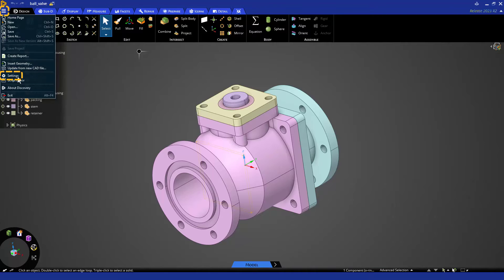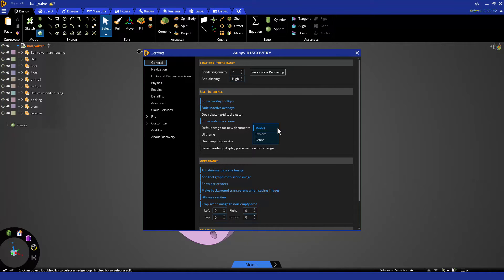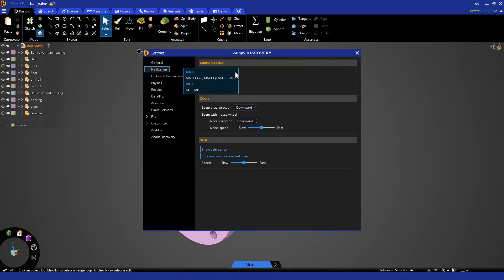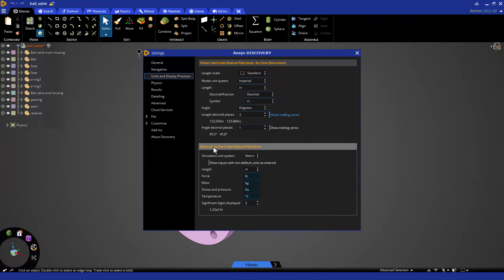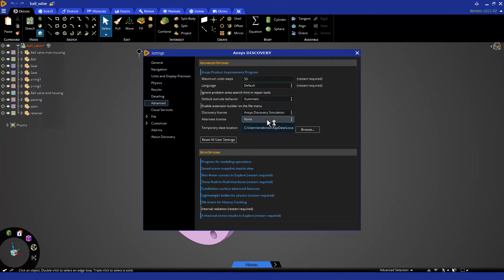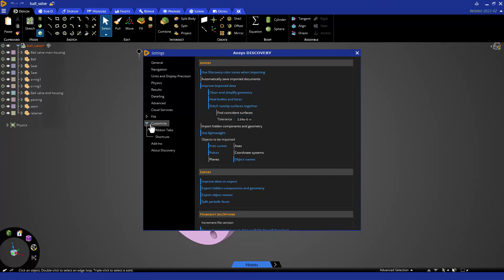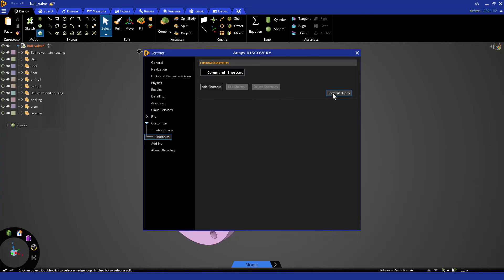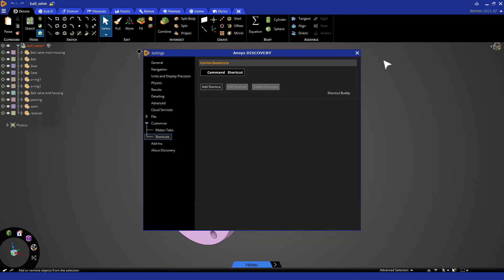Lesson 1 – Part 3: Settings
In this module, we cover ANSYS Discovery settings accessed through the file menu, covering themes, HUD spacing, mouse settings, unit configurations, advanced options, file preferences, and customization for an optimized user experience.